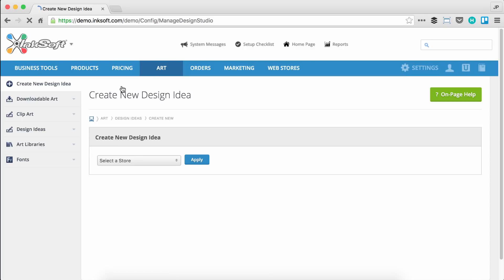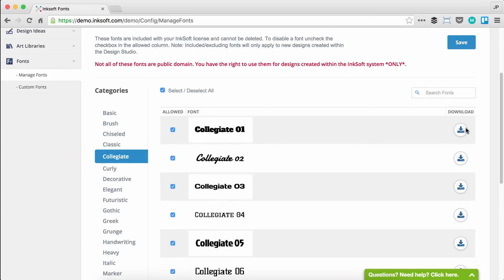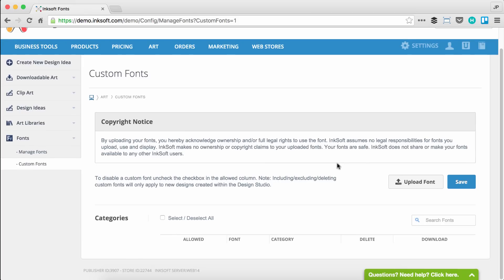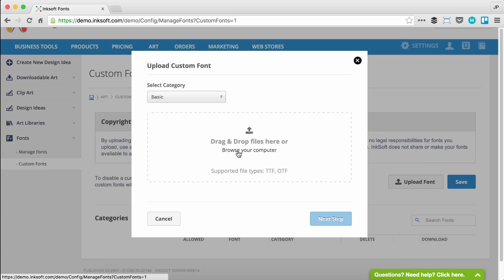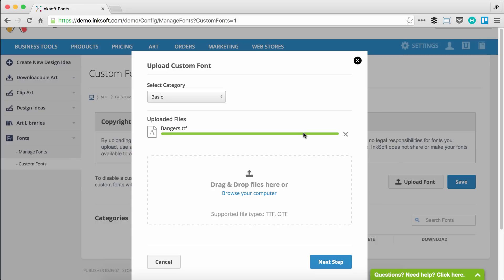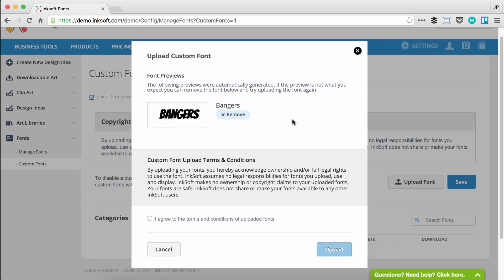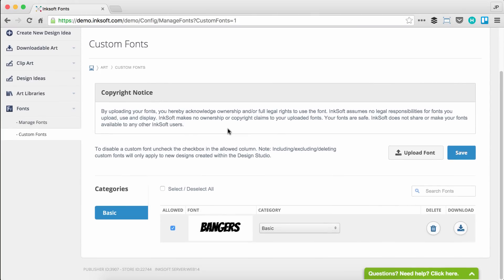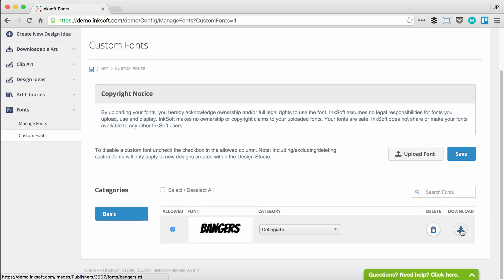Uploading Custom Fonts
New InkSoft feature! It is now possible to upload custom fonts for use in the InkSoft Design Studio!